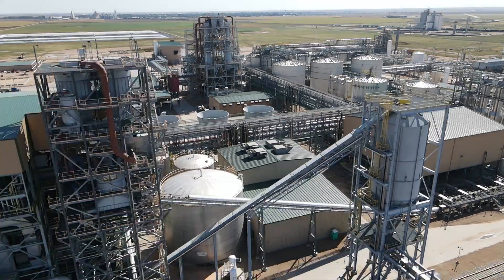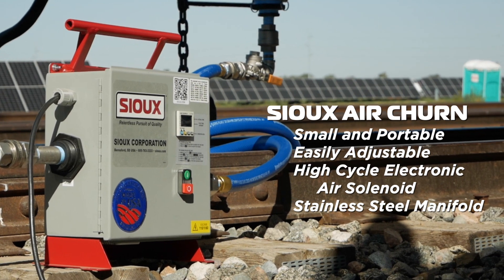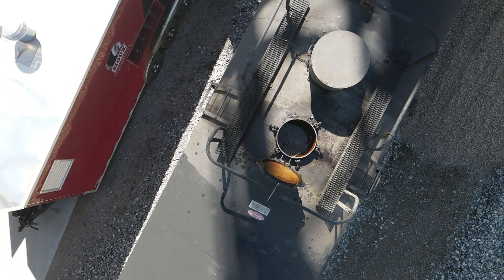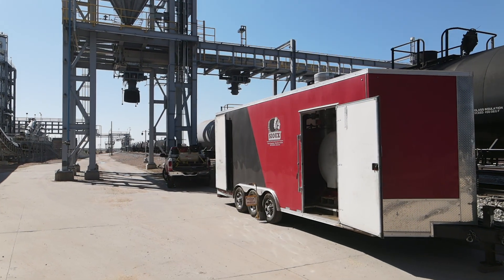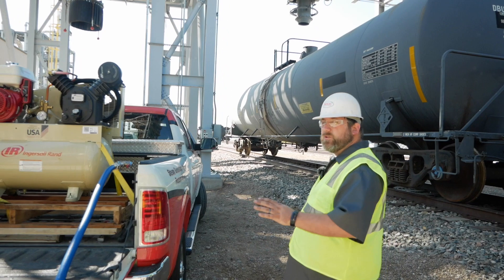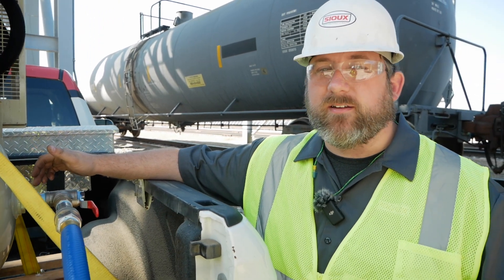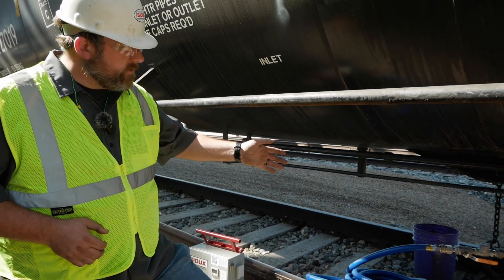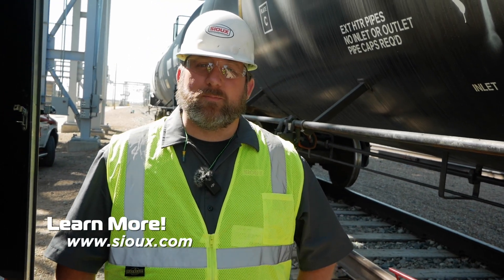Save HOURS Heating Tank Cars With This Process | Sioux Air Churn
Unloading products such as corn syrup, caustic soda, UREA, DEF, or many other liquids from tanker railcars requires heat to make the product flow. This heating process can take several hours, sometimes days depending on the product and environment.

The Sioux Air Churn provides significant time savings within the heating process. The device is a high-cycle compressed air solenoid that provides large volume air bubbles to the railcar. These bubbles promote fluid motion inside the car, moving the hot liquid away from the heating coils, so that colder liquid can get closer. This fluid motion drastically reduces overall heating times.